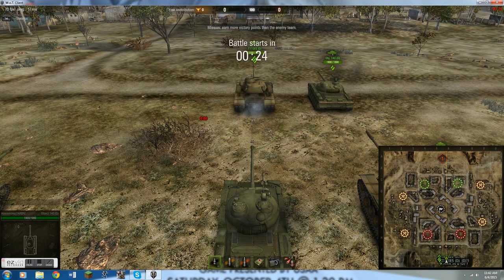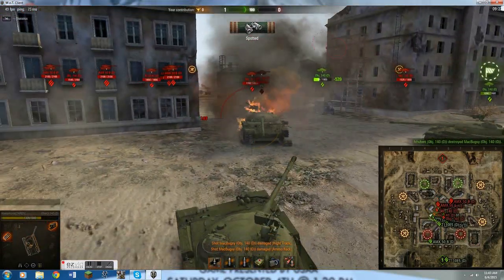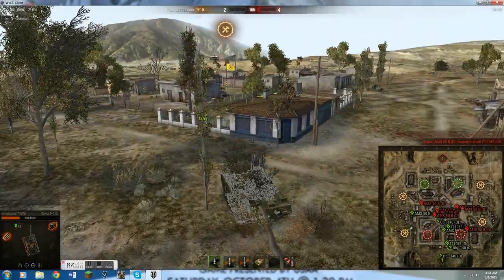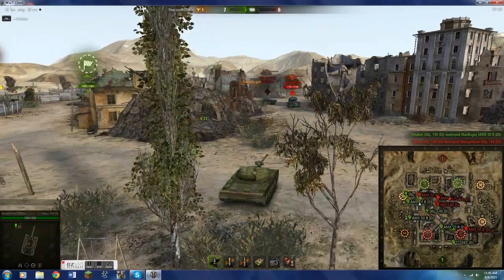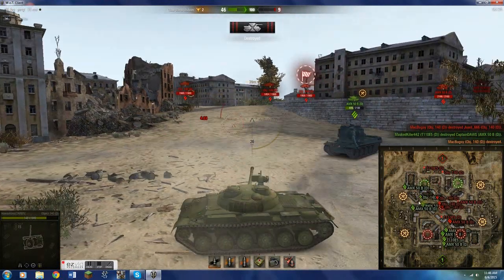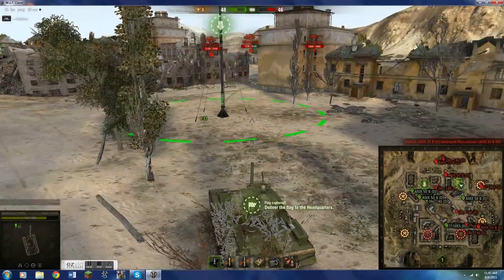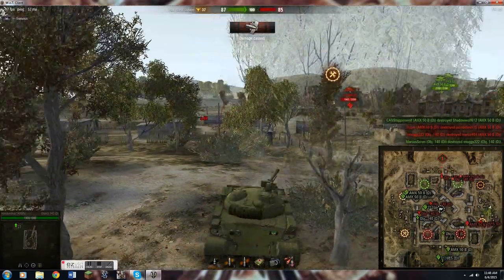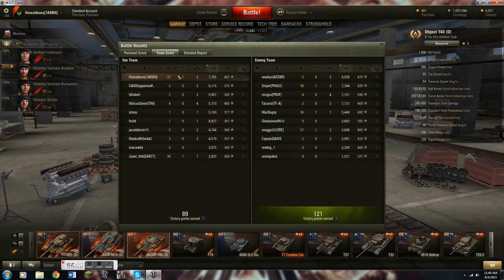World of Tanks || Domination (Capture the Flag)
This is a quick review of the new gamemode domination aka capture the flag. Also if you see the usernames Hawaiikona or Hawaiivsgaming in World of Tank don't be afraid to call me out!